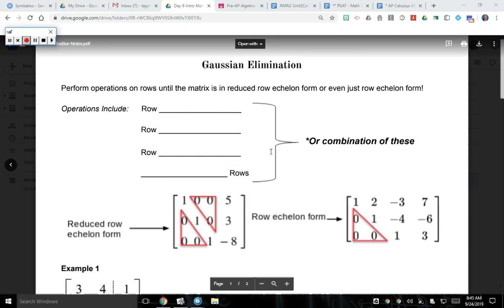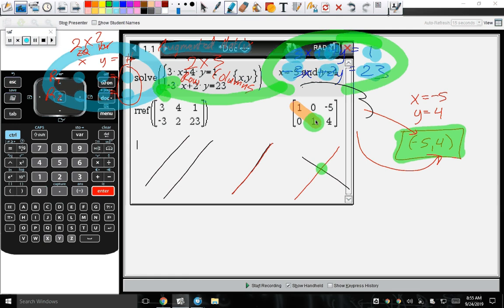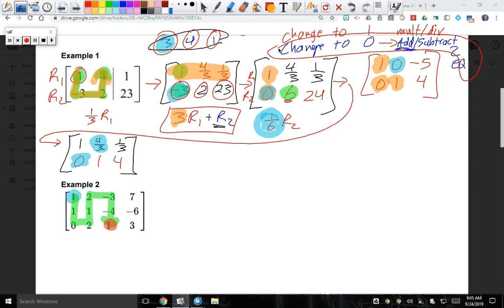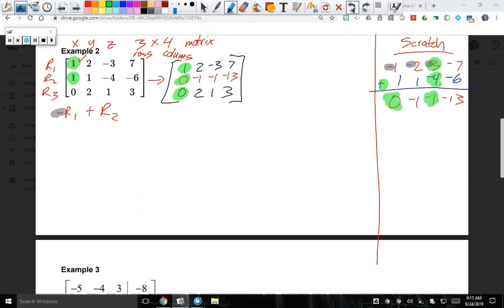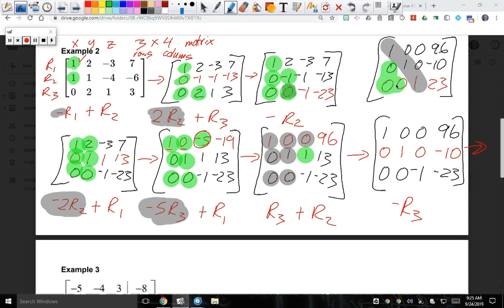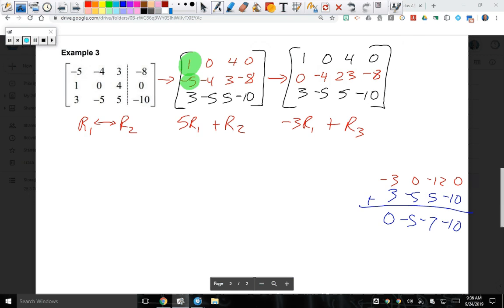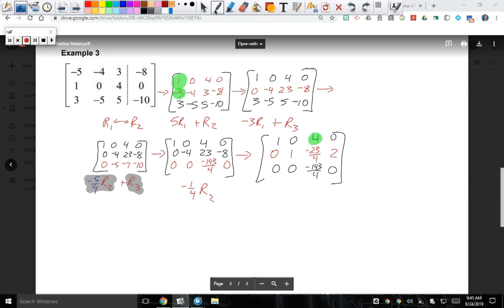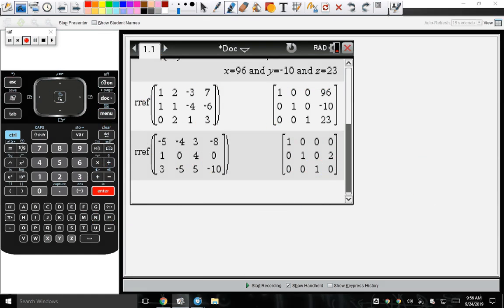Algebra 2 | Unit 2 - Systems of Equations & Inequalities (Day 6, Gaussian Elimination)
Systems of Equations & Inequalities (Day 6, Gaussian Elimination)